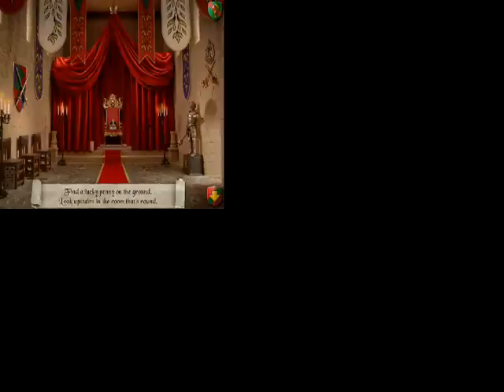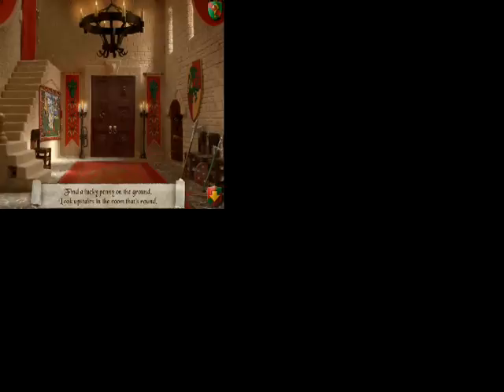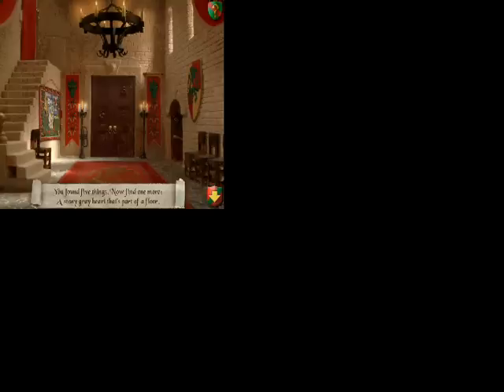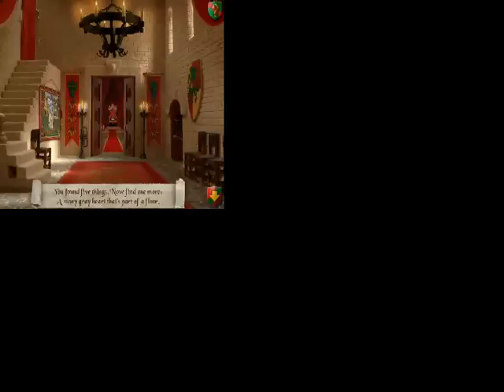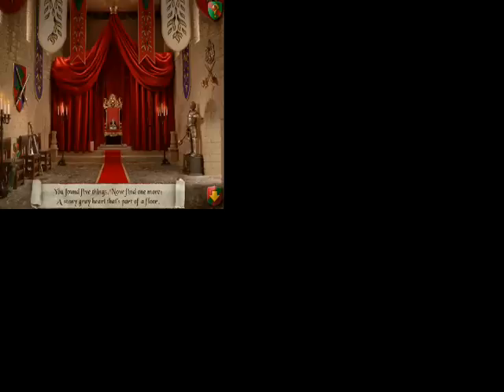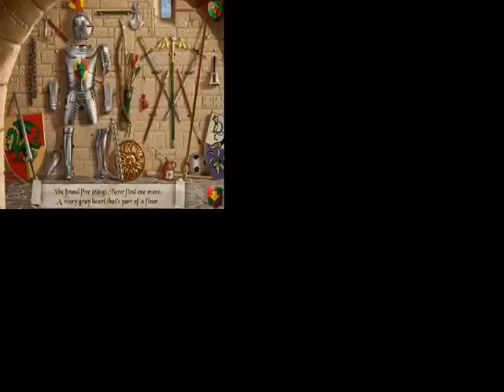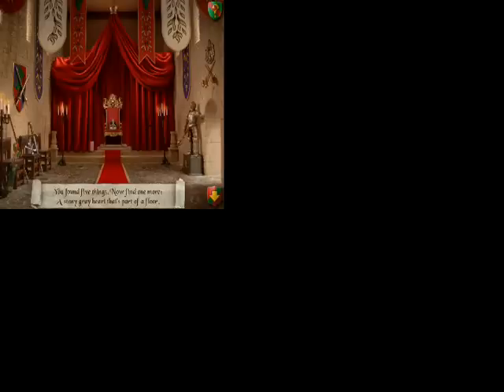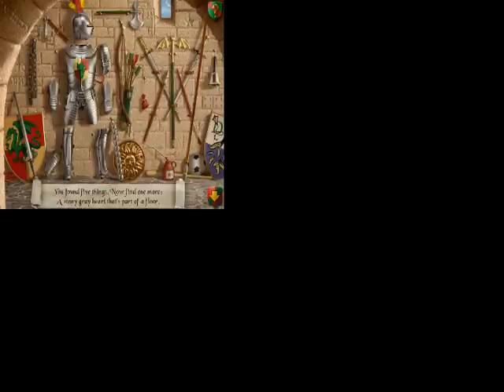lets Play Ispy Fantisy Part 8 A sandy face = Sandy dragon...I think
WOW a diffrent ending see they did work on this one more!